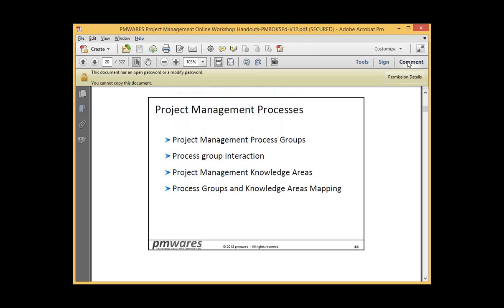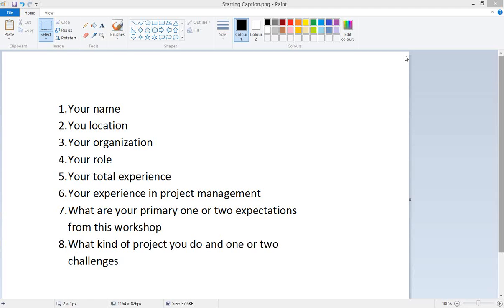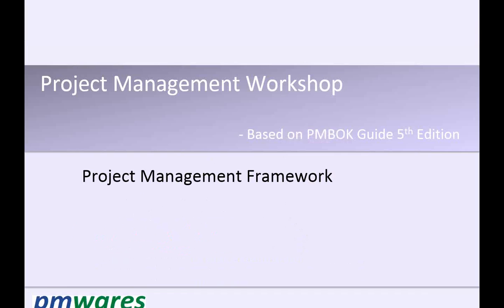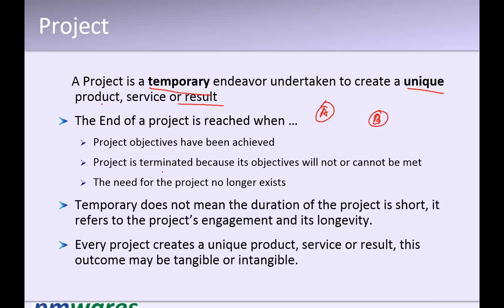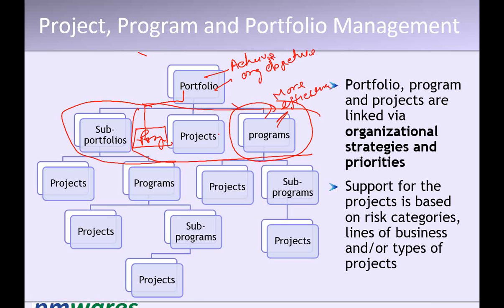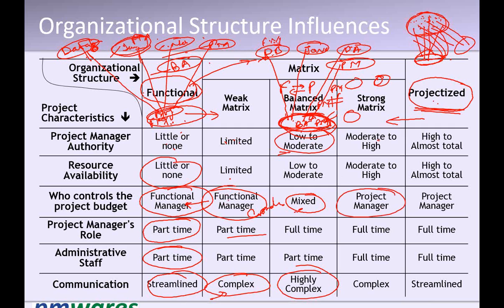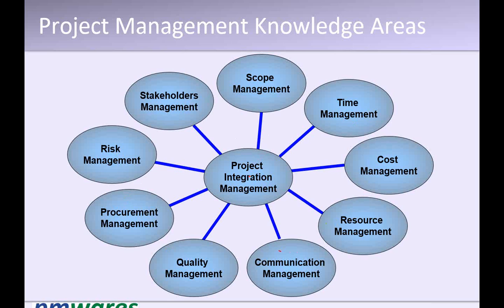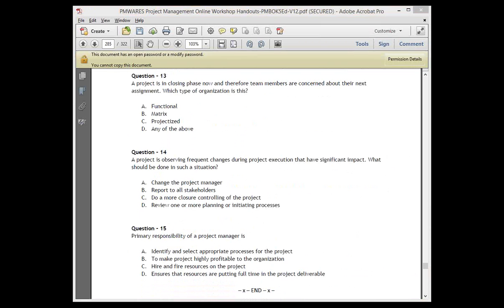Online PMP Training - T7 - P01 - Introduction & Framework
This is our 1st video of Online PMP Training Video Series T7.
This video contains Introduction and Project Management Framework Sessions of Interactive PMP Online Training in Live Virtual Classroom